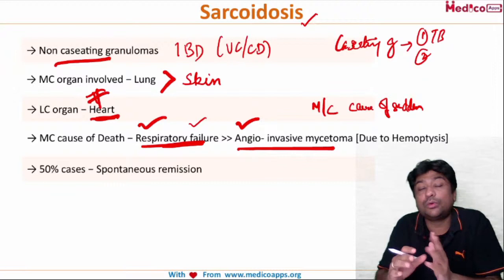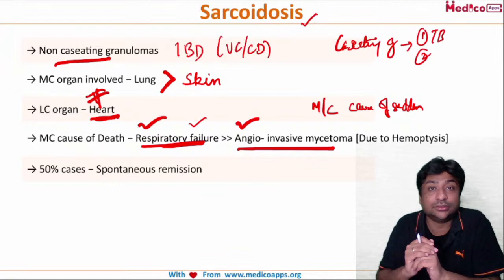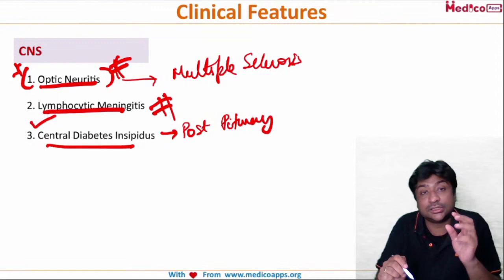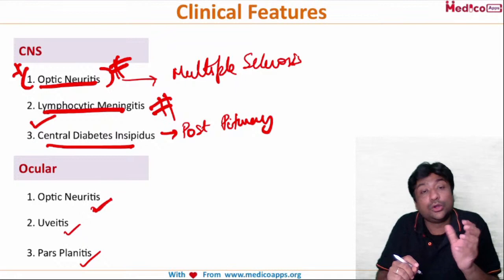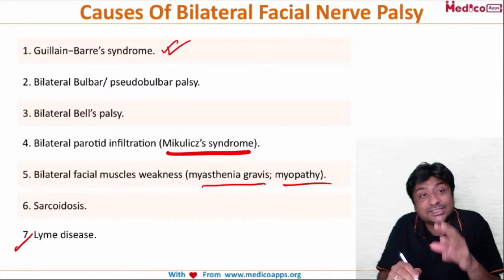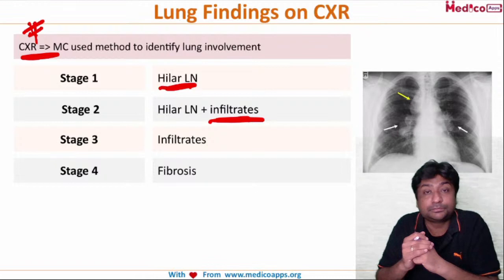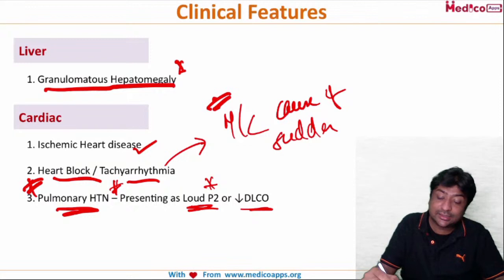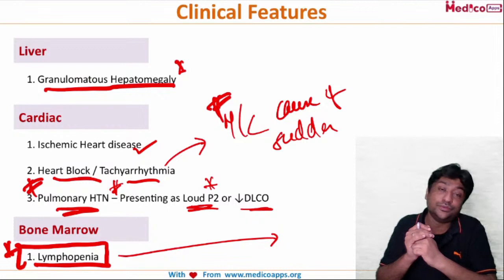Sarcoidosis [LIVE Session - Key Concepts & Clinical Approach]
LIVE Session on Sarcoidosis . The Following Will be covered
1. What is Sarcoidosis
2. What is the Pathogenesis of Sarcoidosis
3. What is the Clinical Features of Sarcoidosis
4. How to Work up a patient suspected with Sarcoidosis
5. Management of patient of Sarcoidosis
6. Question & Answer Discussion